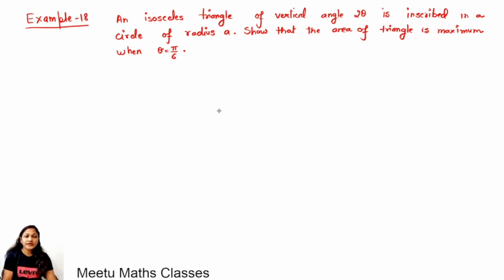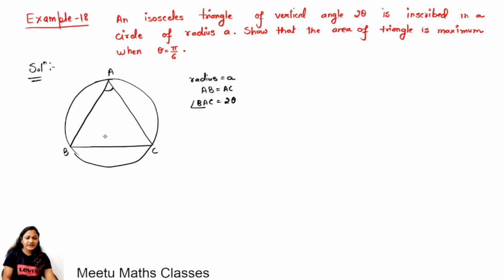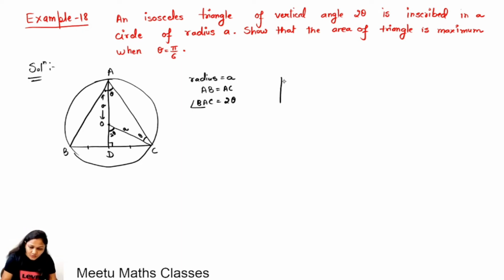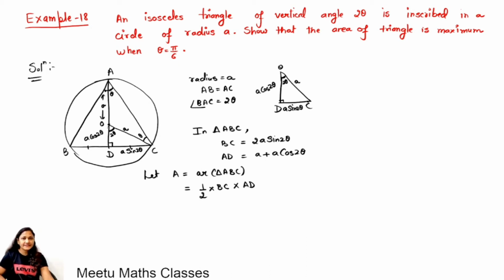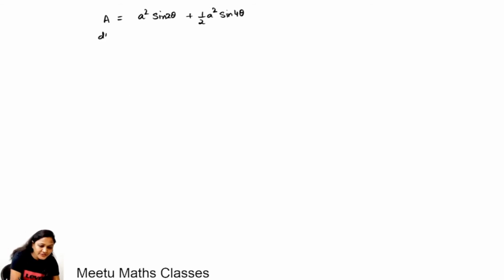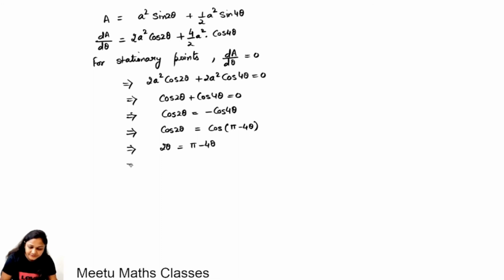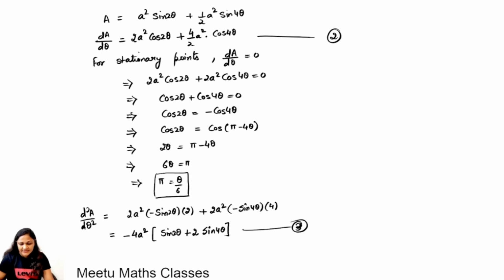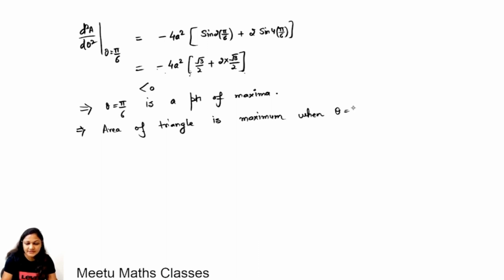An isosceles triangle of vertical angle 2θ is inscribed in a circle of radius a.area maxi when θ=π/6